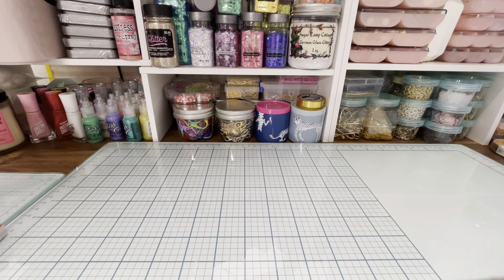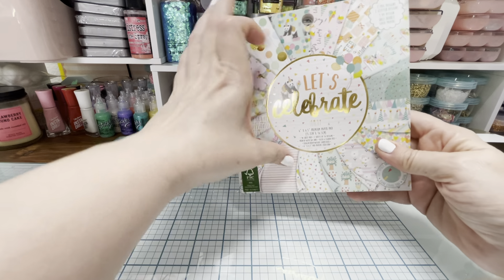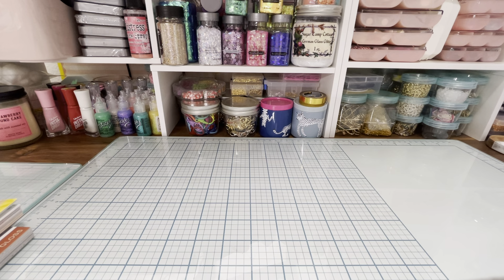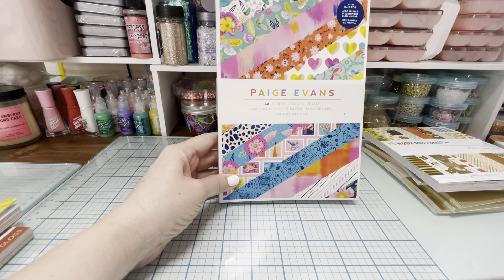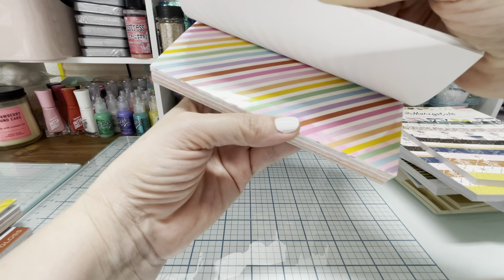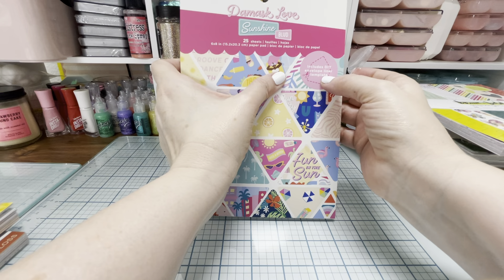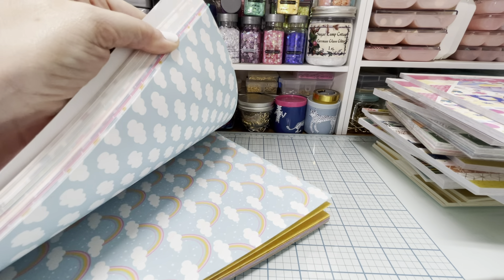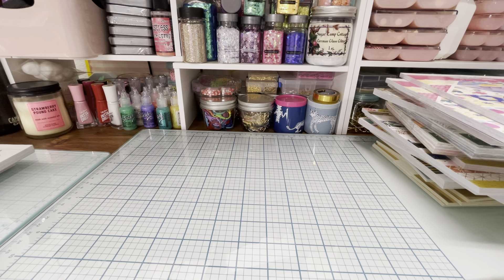Huge Joann’s Paper Sale Haul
Today I am sharing a huge Joann's paper sale haul!